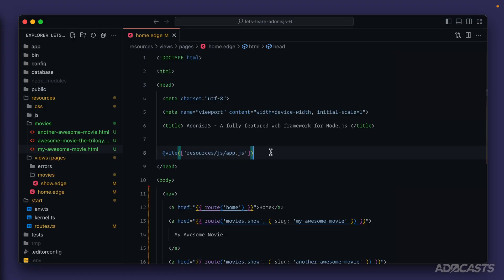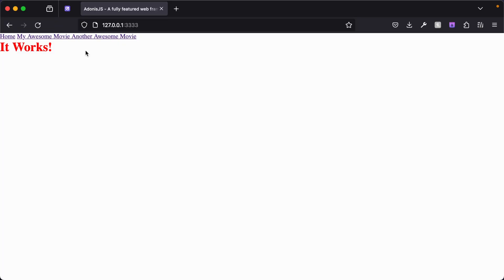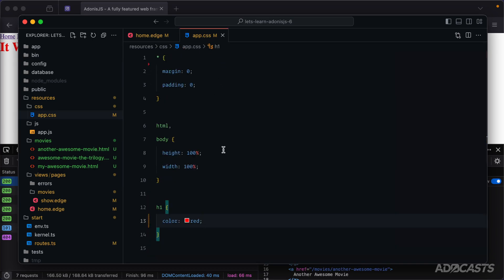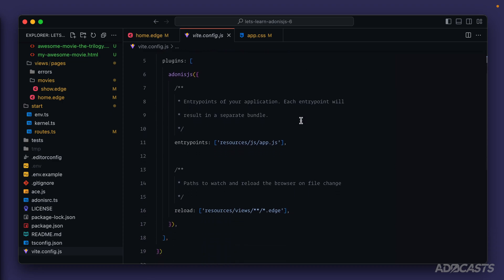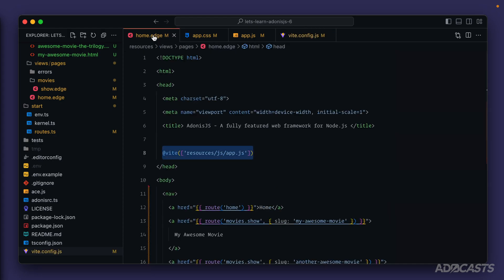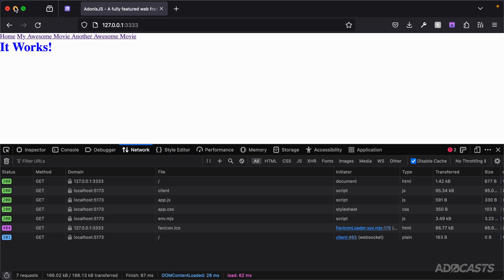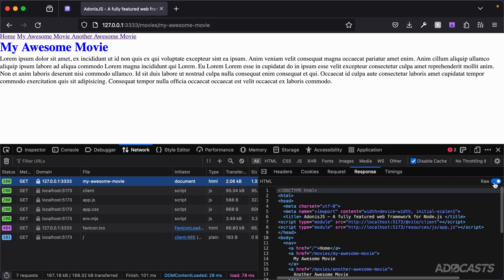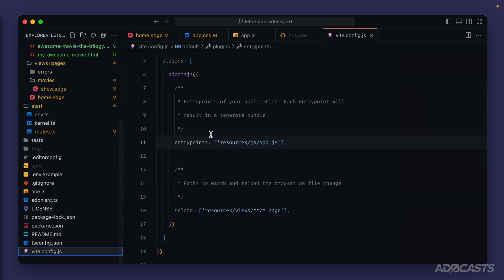Let's Learn AdonisJS 6: Ep 2.5 - Vite and Our Assets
In this lesson, we'll learn how Vite is integrating into our EdgeJS views to serve our JavaScript and CSS files.

Socials